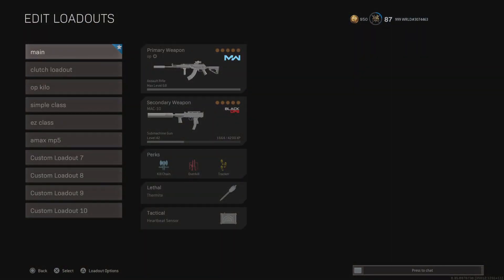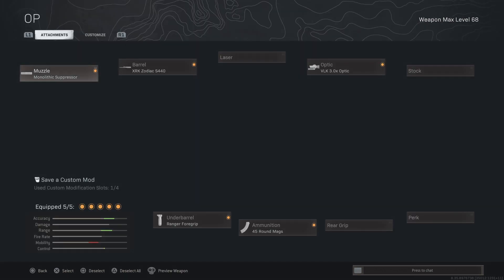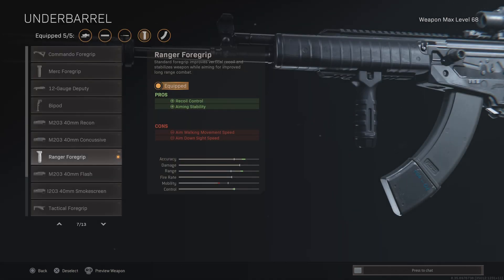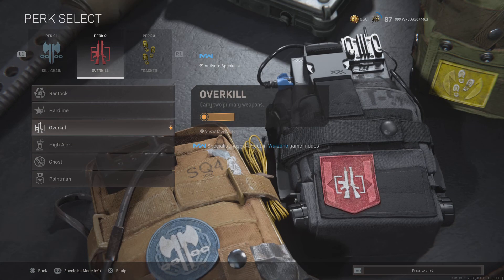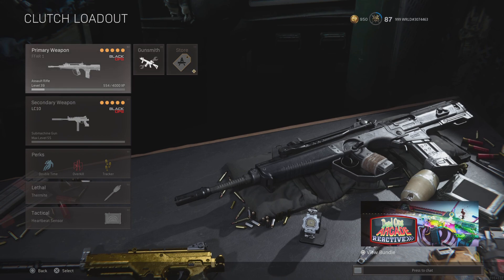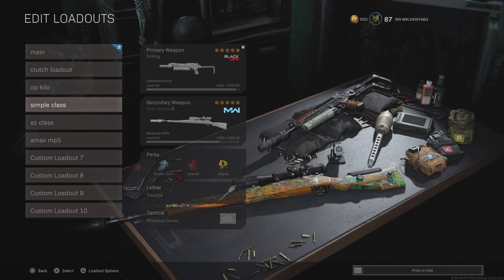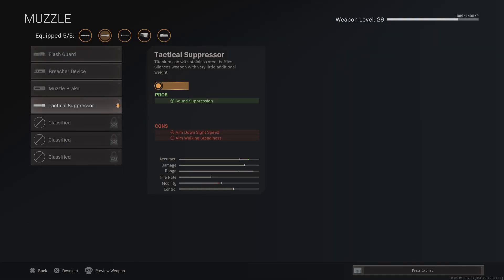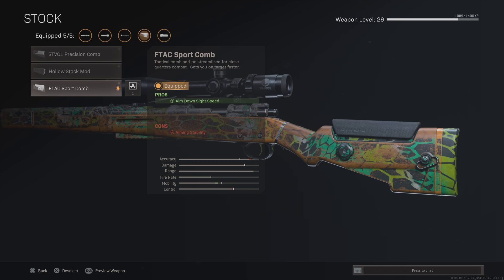Warzone class setups i recommend!